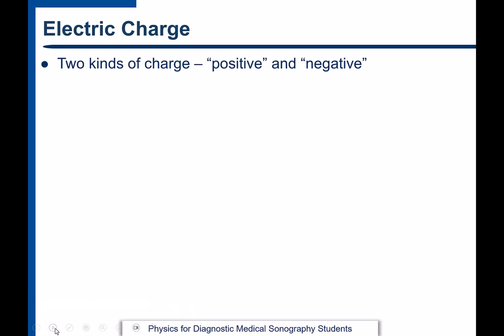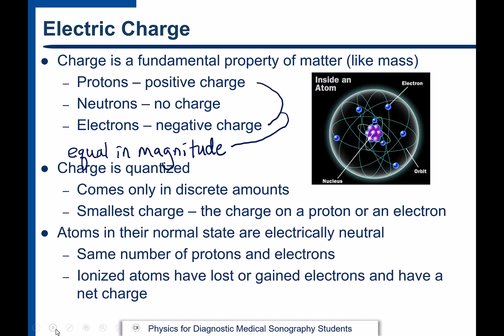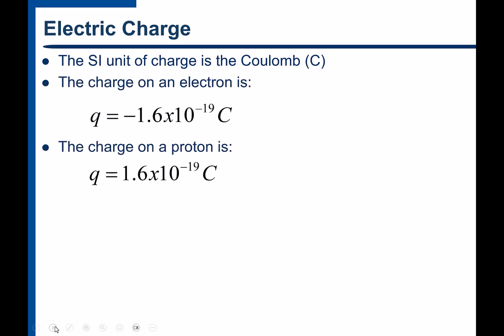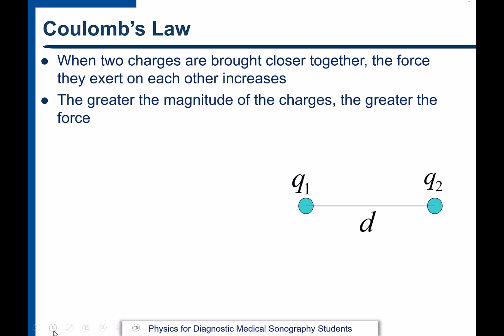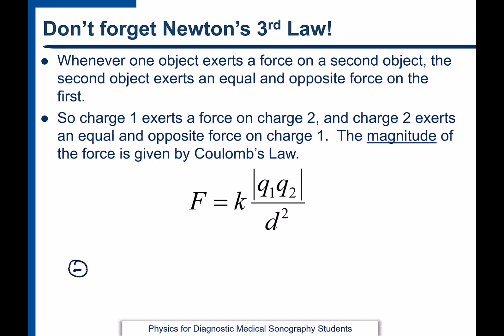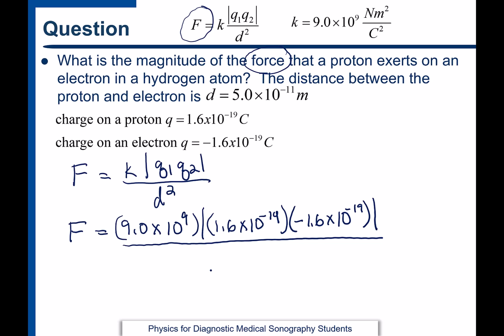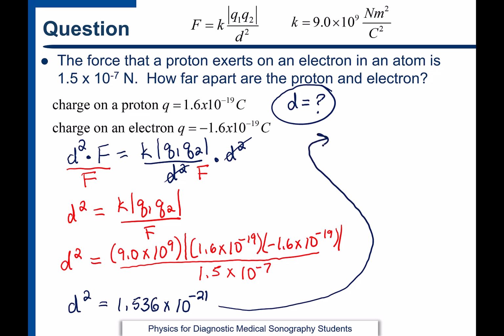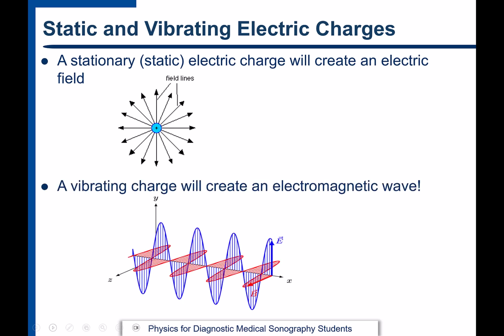Electricity Electric Charge, Coulomb's Law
Electric charge, like charges repel, opposite charges attract, Coulomb's Law, Concept of a field. Electric field created by a charge.  Vibrating charge creates Electromagnetic wave.  One of a series of videos for students taking physics to prepare to enter a Diagnostic Medical Sonography program.